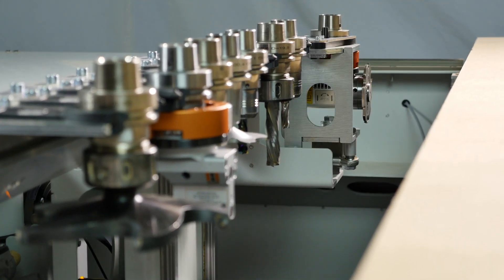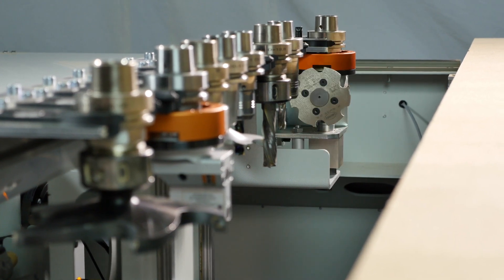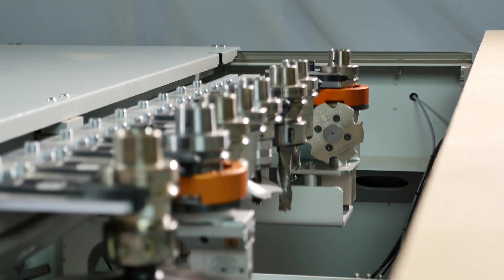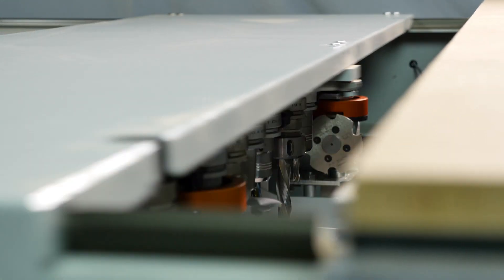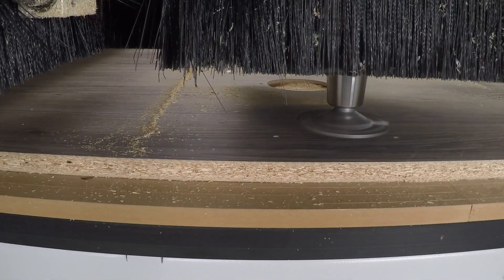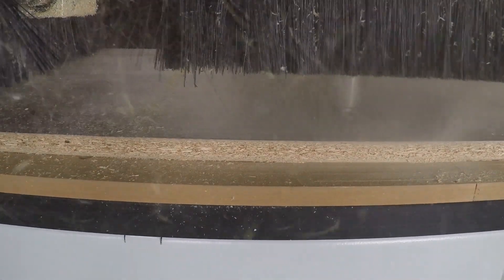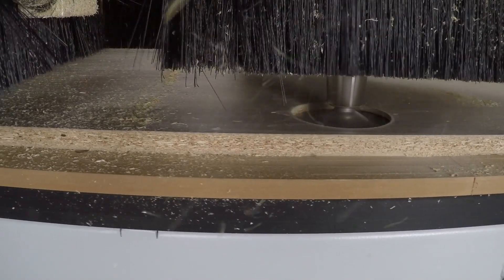NEXTEC Clamex P System EN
The NEXTEC Clamex package is absolutely unique. This patent-pending option allows all milled pockets required for the Lamello P system to be machined on the surface and the edges of the work in one single clamping operation!

The intelligent BetterNest software positions the workpieces next to one another in such as manner that it is possible to machine the pockets for 2 workpieces simultaneously in just a very few seconds. While simultaneously minimizing material consumption.
The result: Perfect, stable and separable connections for high quality custom furniture.